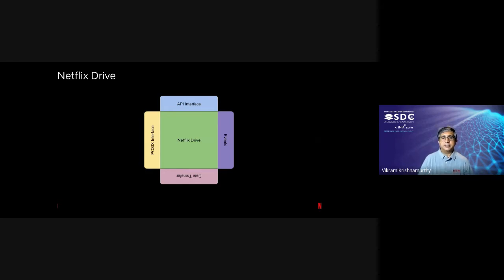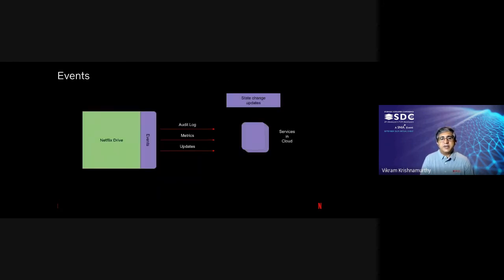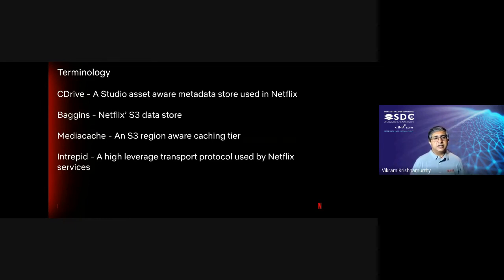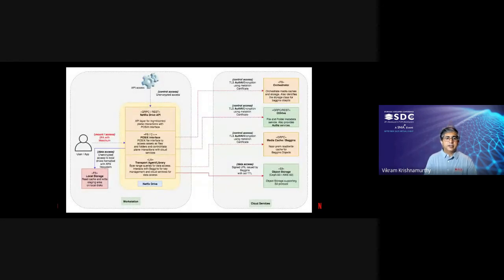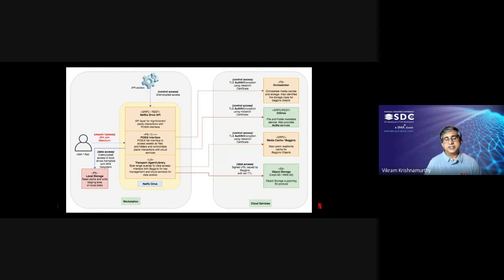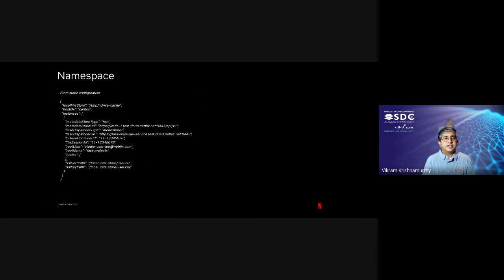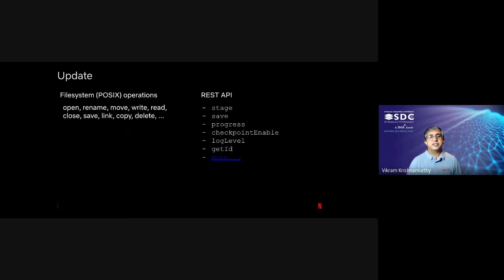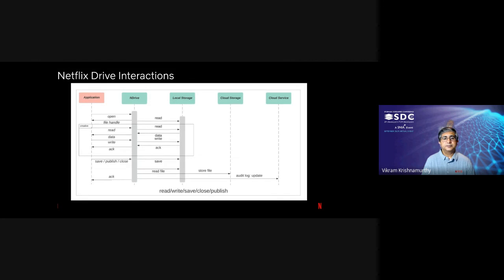SDC2021: Netflix Drive for Media Assets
Netflix Studios produces petabytes of media content accounting for billions of media assets. These assets are managed, created, edited, encoded, and rendered by artists working on a multitude of workstation environments that run on cloud, from different parts of the globe. Artists working on a project may only need access to a subset of the assets from a large corpus. Artists may also want to work on their personal workspaces on intermediate content, and would like to keep only the final copy of their work persisted on cloud. Ever wondered about the architecture that works for this scale and provides artists with a secure, performant and seamless storage interface? In this talk, we present Netflix Drive, a Cloud Drive for Studio Media applications and a generic paved path solution for storing and retrieving all assets in Netflix. Netflix Drive ties together disparate data and metadata stores in a cogent form for creating and serving assets. Talk Structure: In this talk, we will share with the audience how Netflix Drive is an extensible, scalable, performant, hybrid architecture for managing Studio and Media assets. We explore how Media pipelines leverage the dynamic namespace design provided by Netflix Drive to expose pertinent assets to artists. We also highlight different instance types of Netflix Drive that open up several integrations with tools and workstations used by Studio artists. Key Takeaways: As studio applications generate and consume assets, there is a need to design scalable architectures that work in cloud and on-premise, provide a globally consistent view of data, and integrate seamlessly with artist workflows. In this talk, attendees would learn about an extremely performant and scalable file system built using FUSE to provide an intuitive interface to artists, and how multiple data & metadata stores, which can be on-premise or in cloud, can be plugged into Netflix Drive’s ecosystem. Attendees will also learn how different instances of Netflix Drive can be used by different studio applications and workflows to store and retrieve pertinent content.

Learning Objectives
Learning about building a FUSE based file system for studio applications
Leverage dynamic namespace design to enable workflows for studio artists' content creation
Learn how object stores in cloud can be used for storing media assets
Building multi-tiered storage architectures for Netflix Studios in Cloud

Presented by
Vikram Krishnamurthy
Netflix

Kishore Kasi
Netflix